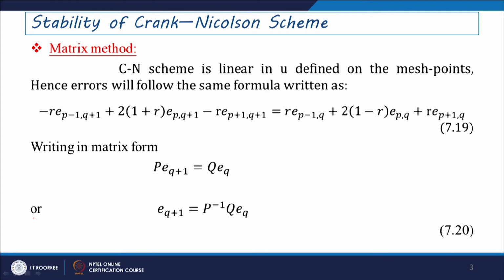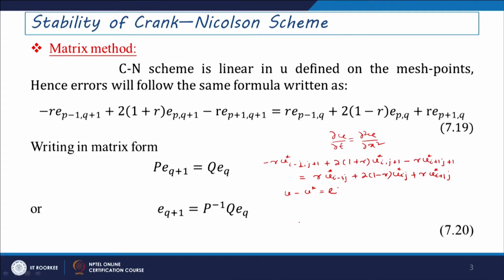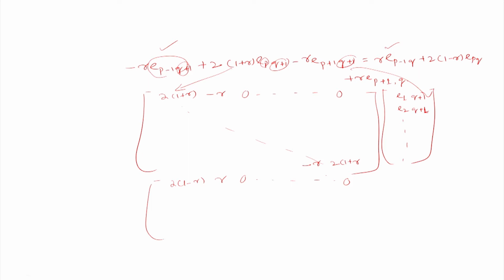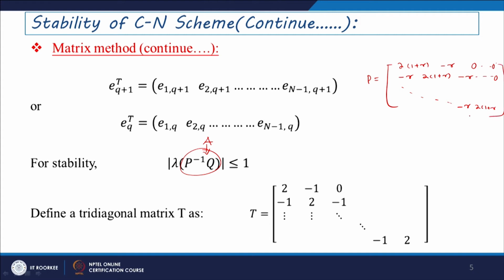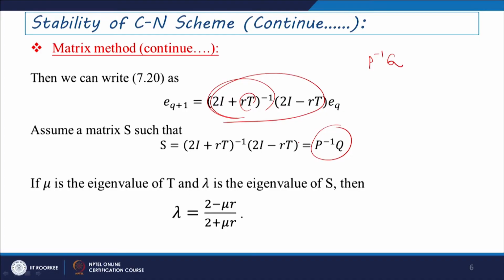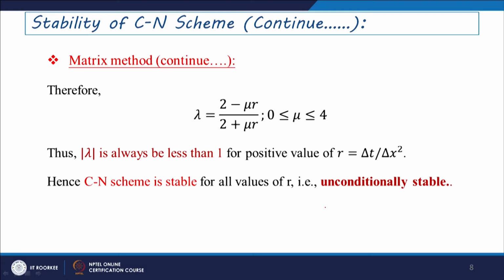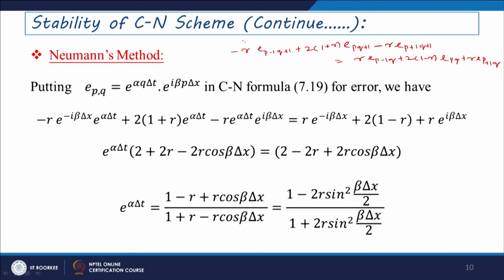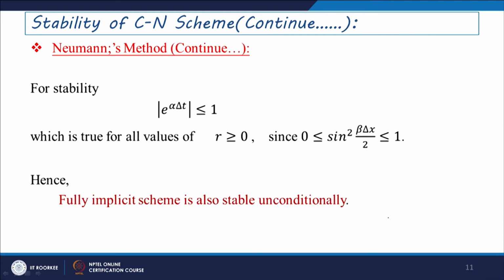Lecture 09-Numerical method; Finite difference approach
Stability analysis of Crank-Nicolson's Scheme using Matrix's method and Neumann's method